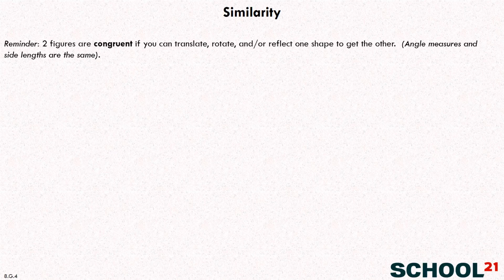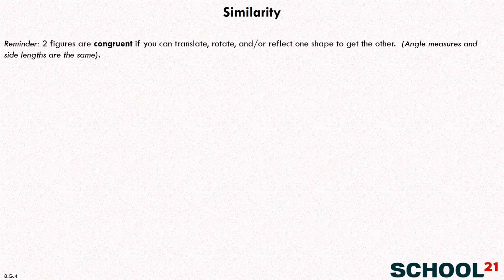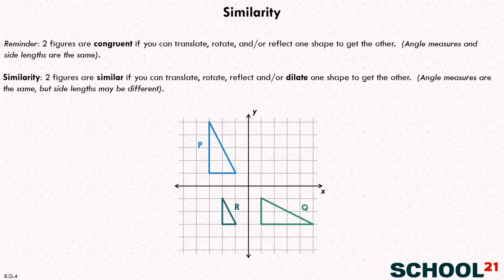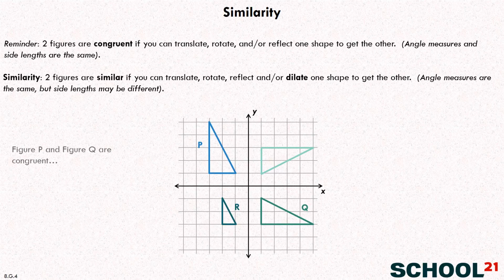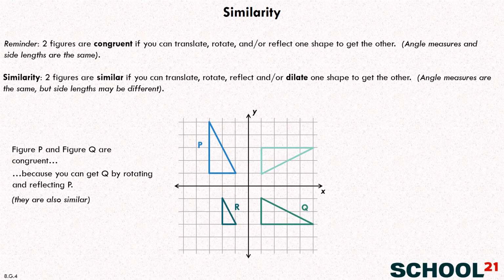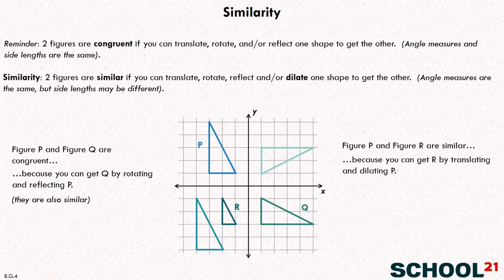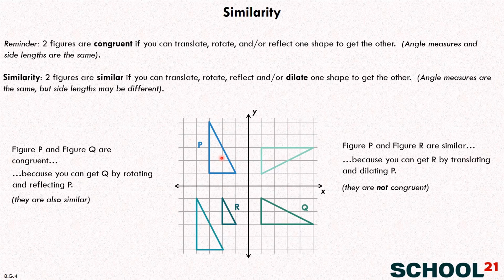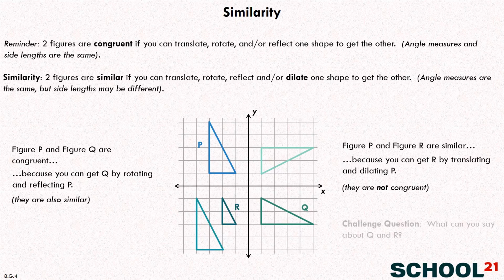Similarity 1 (8.G.4)